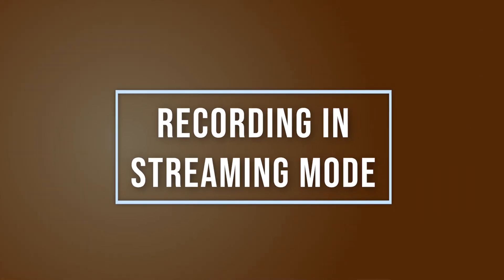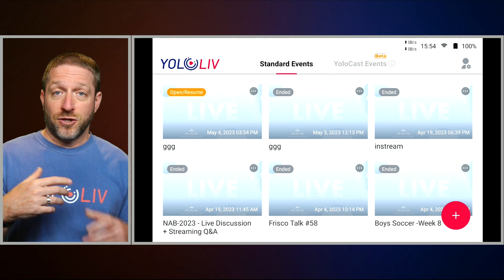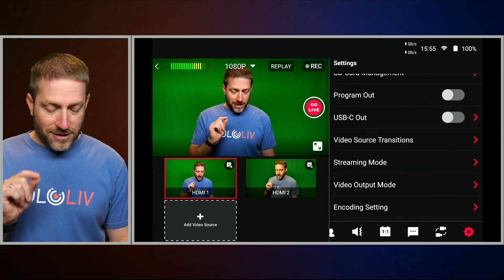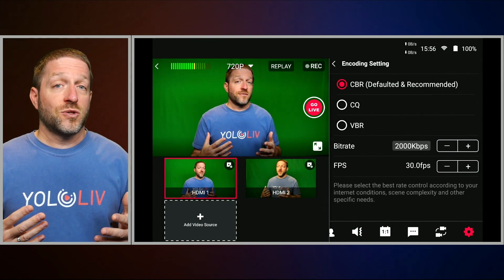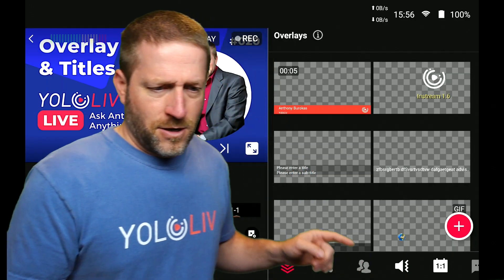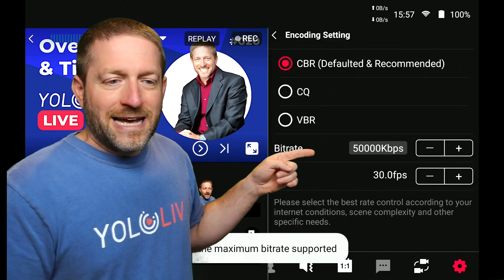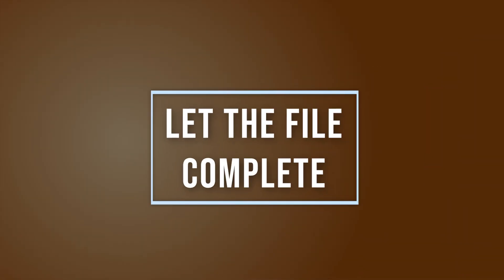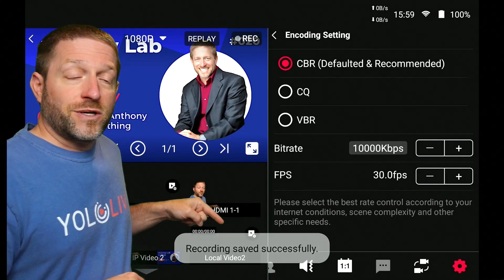Top Tips to Optimize Your YoloBox Recordings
In this video, Anthony'll walk you through the recording feature of YoloBox, from streaming mode to monitor mode. He'll provide insights into how to handle common recording challenges.

Timestamps:
00:00 Intro
00:32 Recording in streaming mode
02:33 Recording in monitor mode
03:46 Let the file complete